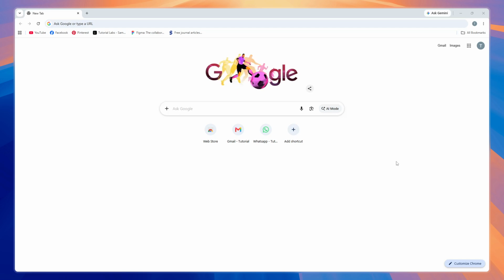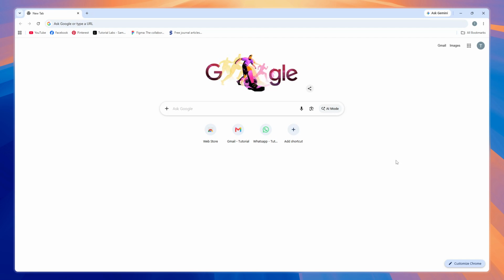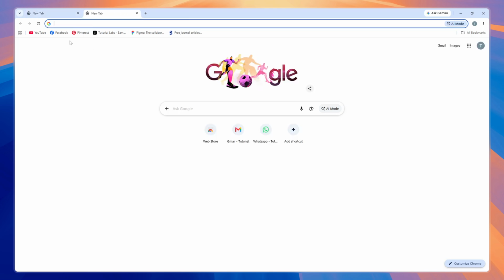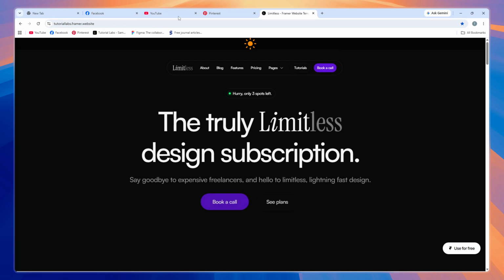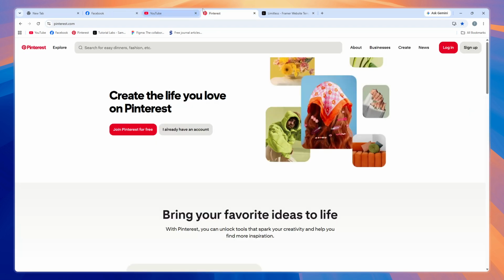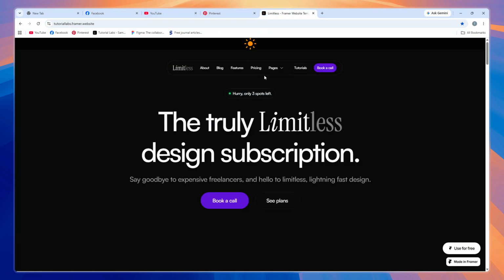How To Detach And Reattach Browser Tabs In Google Chrome Tutorial 2026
By the end of this video, you’ll know detach browser tabs Google Chrome, reattach browser tabs Google Chrome, move Chrome tab to new window, split Chrome tabs into windows, combine Chrome tabs back together, how to pull out Chrome tab, how to put Chrome tab back, managing Google Chrome browser tabs, organize Chrome tabs separate windows, drag Chrome tab to another screen, easily detach Chrome tabs tutorial, quick reattach Chrome browser tabs